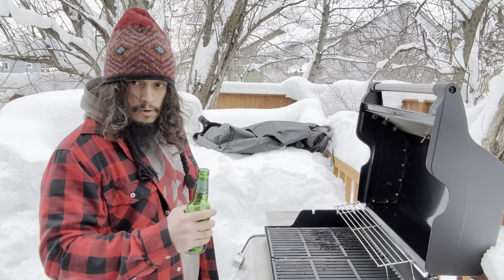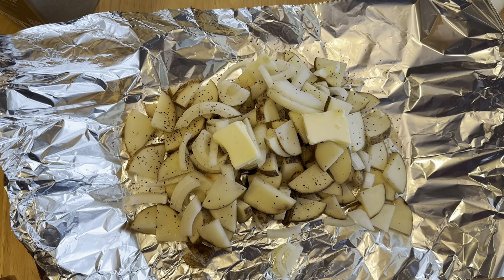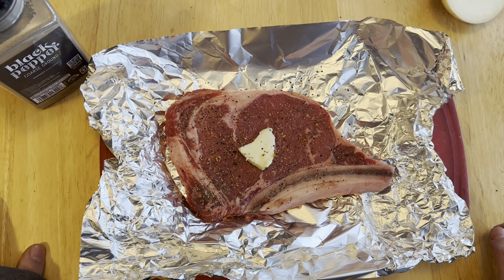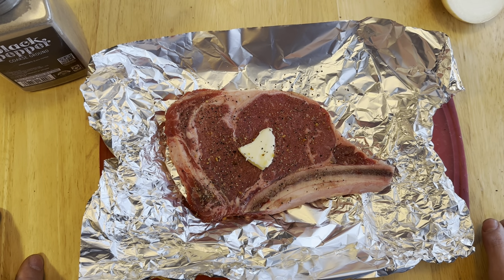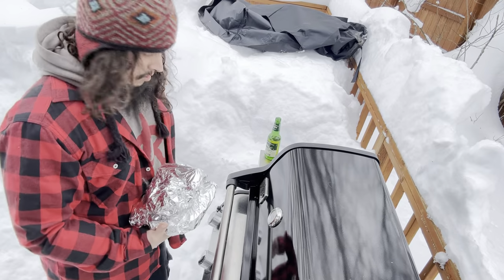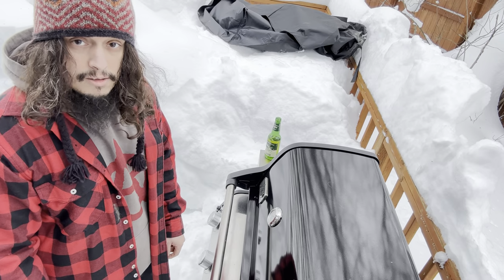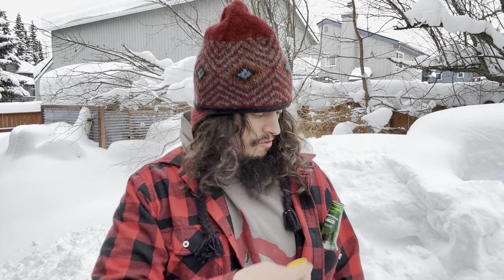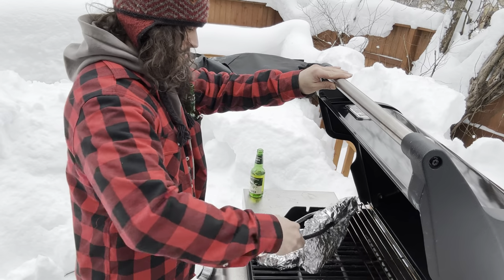Winter Time BBQ'ing with Ole Buddy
Just living up some wintertime goods. Eating steak and salmon and rocking it out bud.